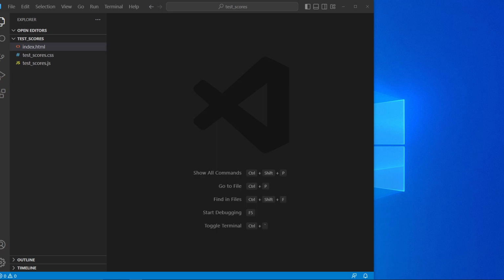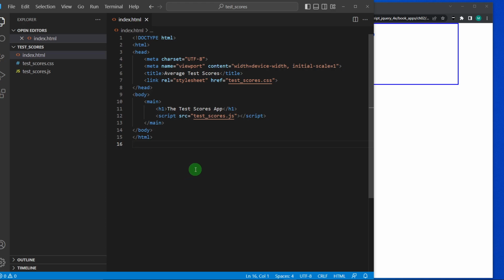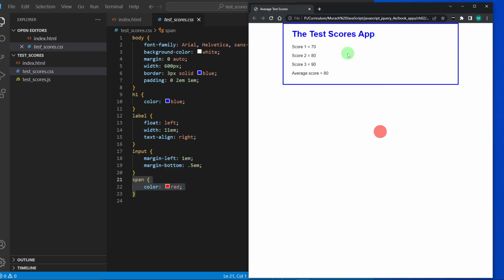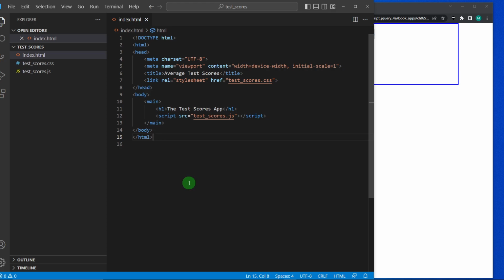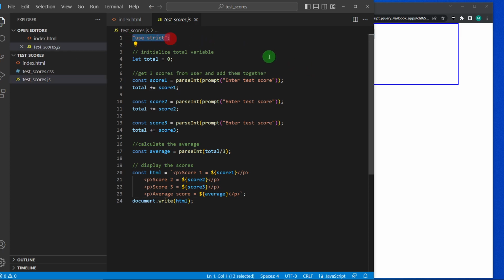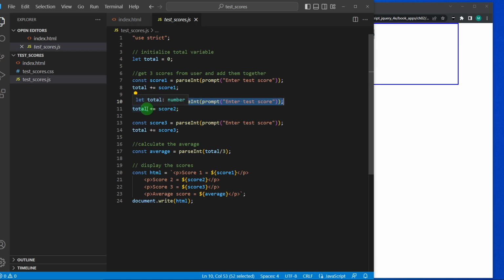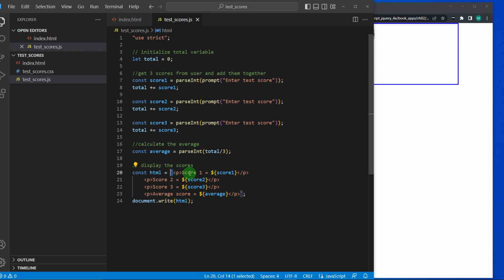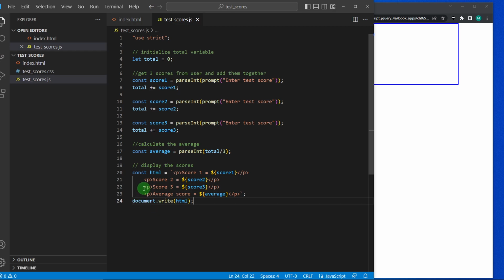JS Ch2 Test Scores App